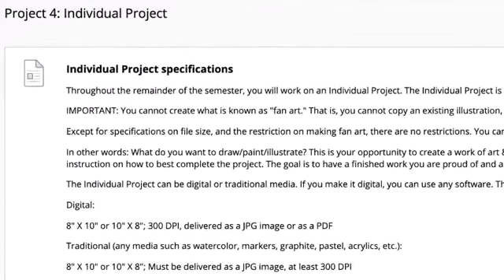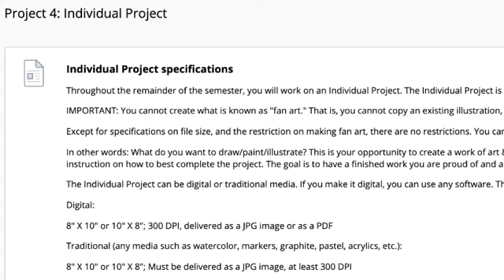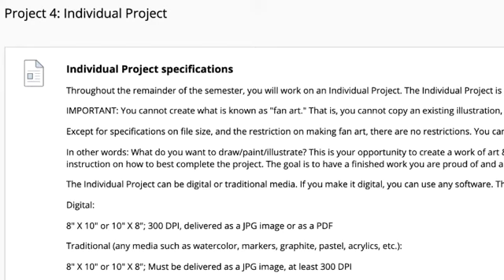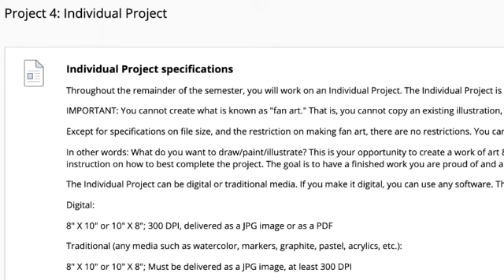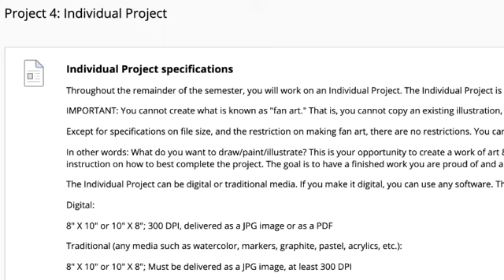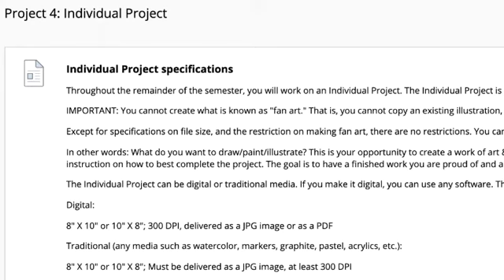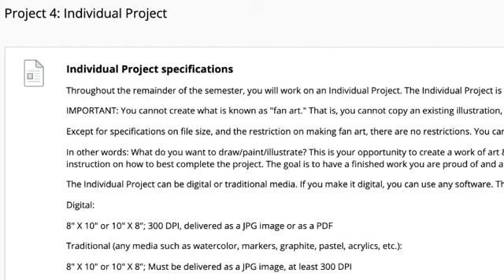intro to individual project illustration 1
Intro to the Individual Project for Illustration I.